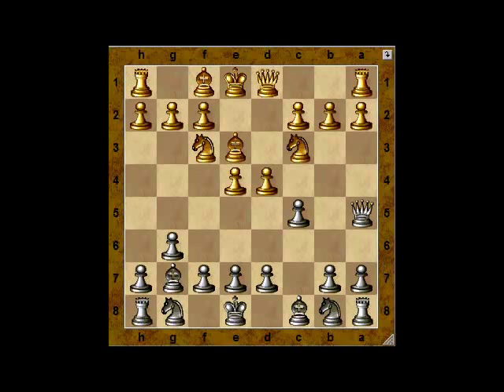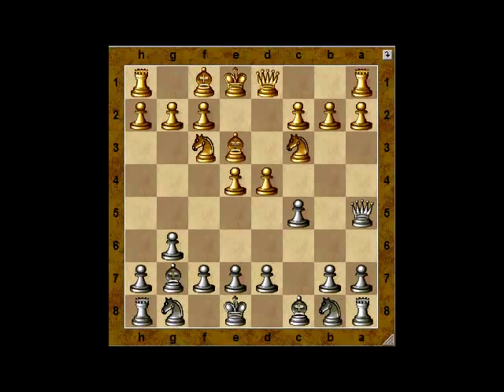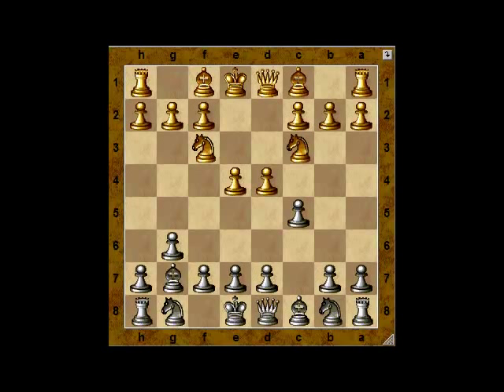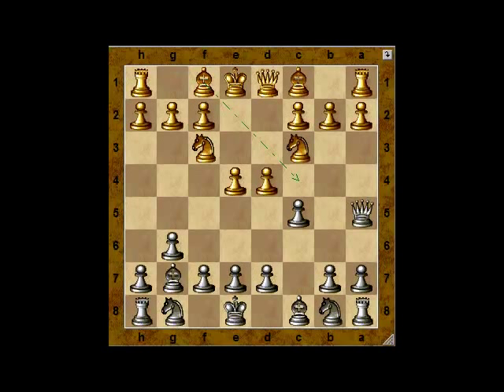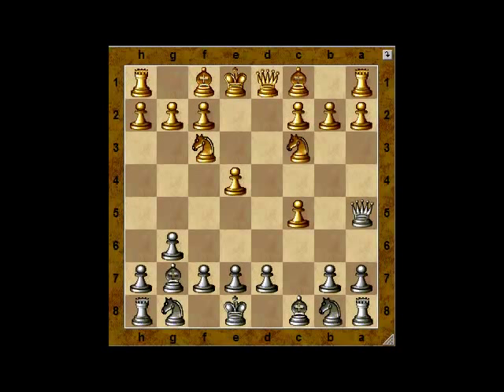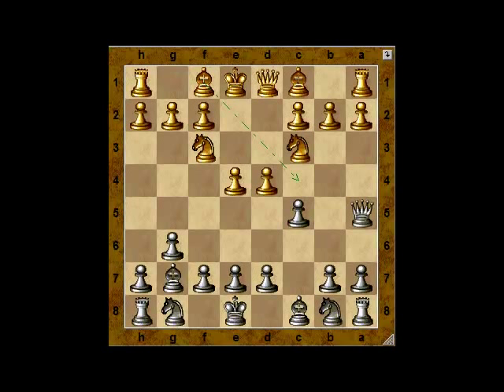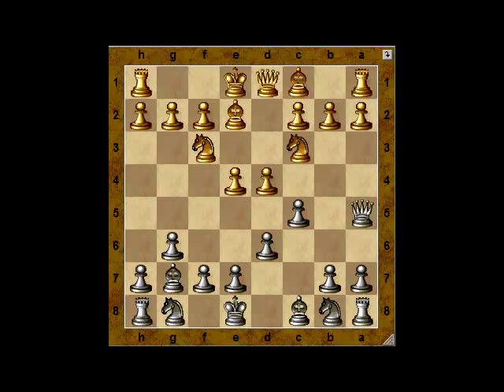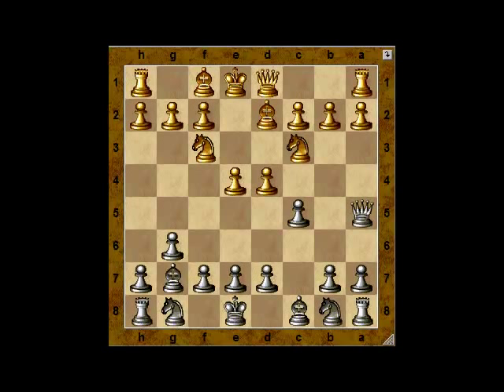Pterodactyl Main Lines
Intoduction to the main lines of the exciting Pterodactyl Opening by chess master Eric Schiller